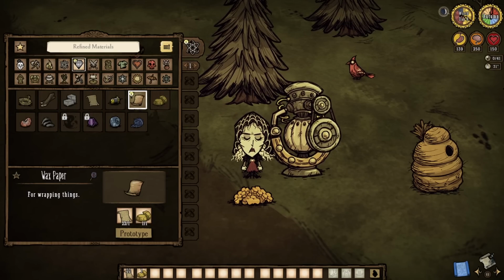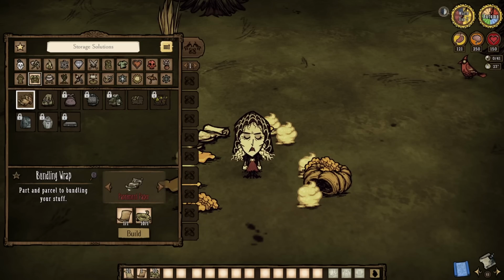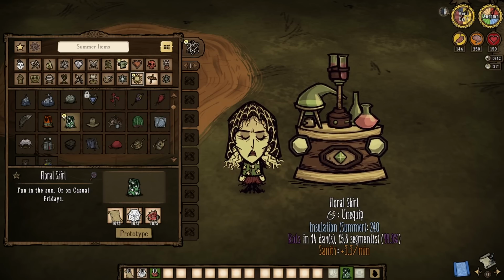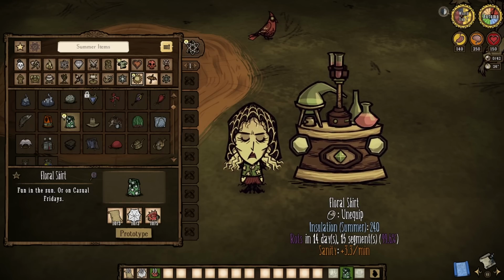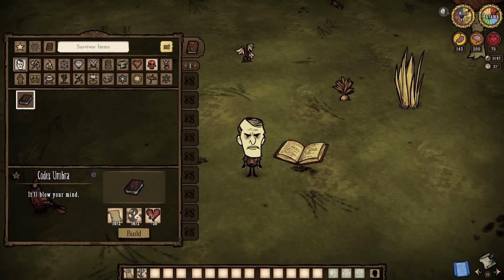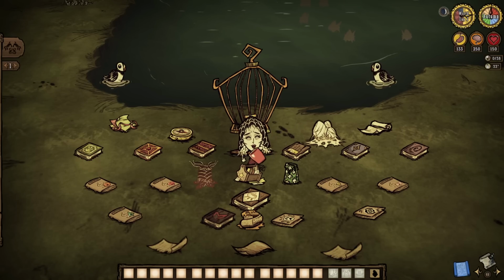Don't Starve Together Guide: Papyrus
Great stuff that's made out of other stuff that leads to A LOT of other really good stuff!

Those Who Make It Possible:

icuranme II Tess (PerpetualPiglet)